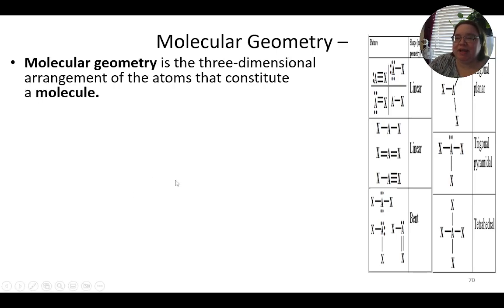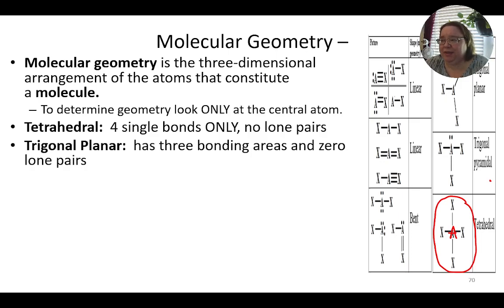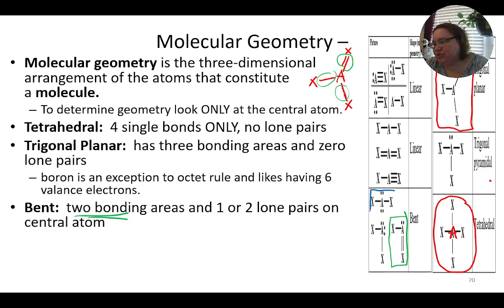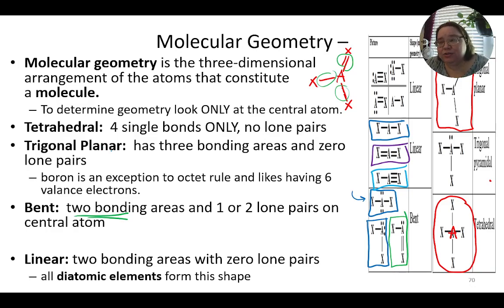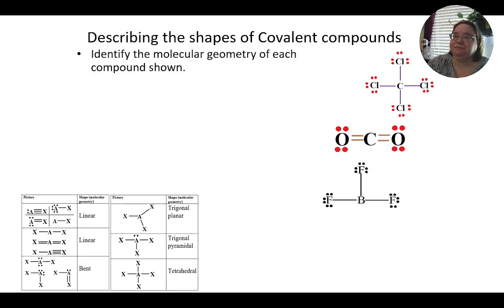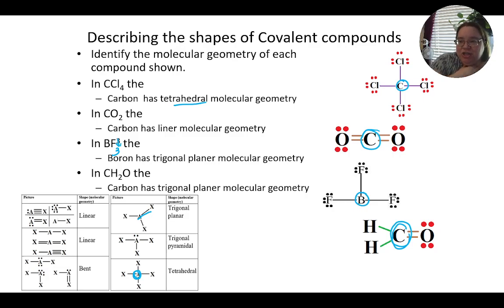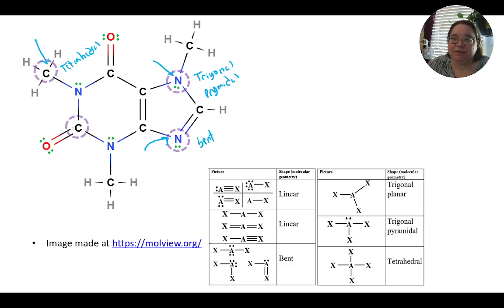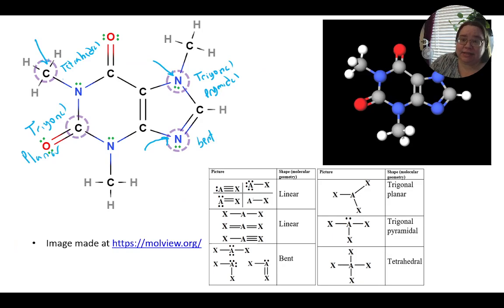Covalent Bonding Part I: Honors Chem- Molecular Geometry